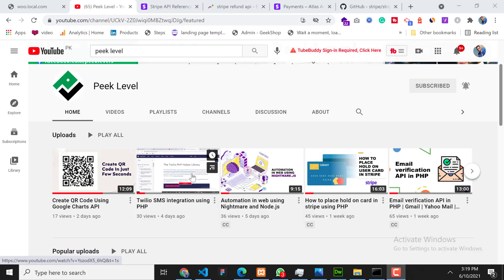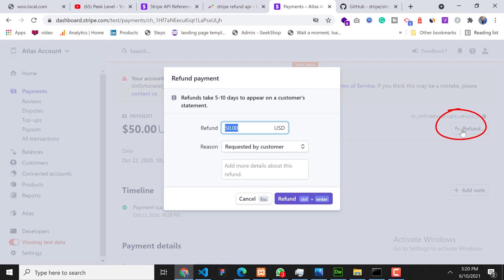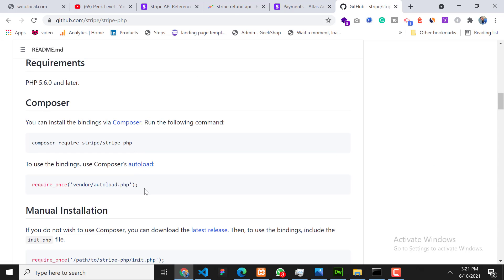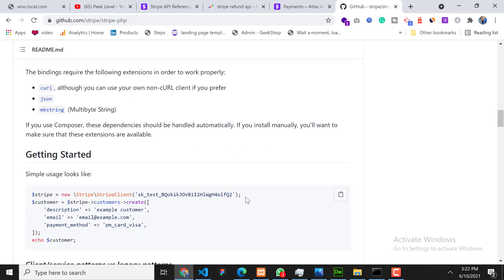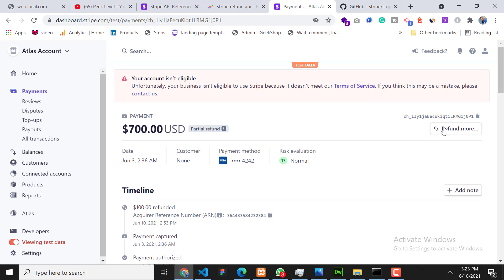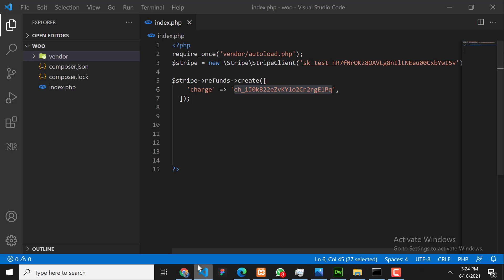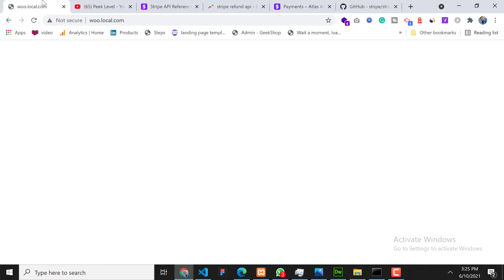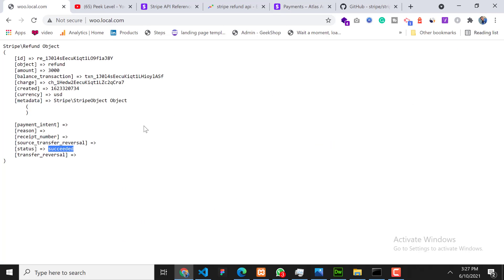How To Refund Payment Using Stripe Refund API